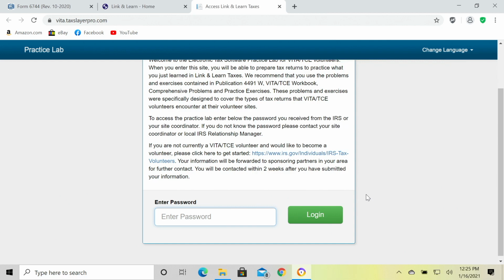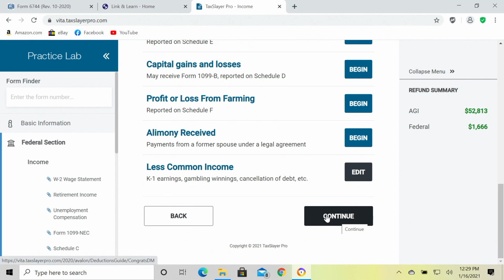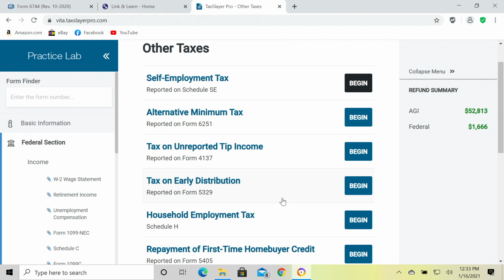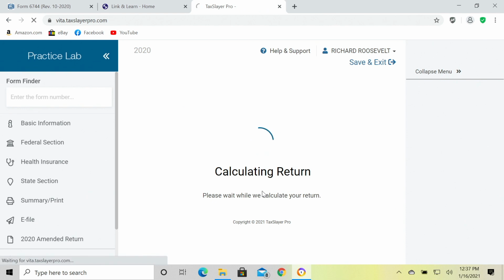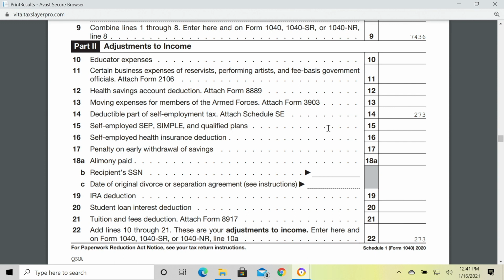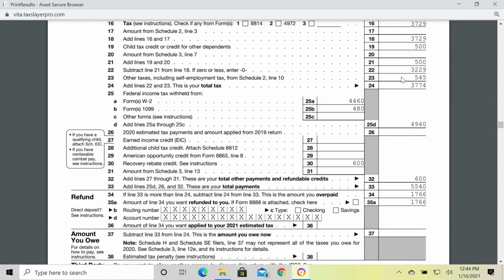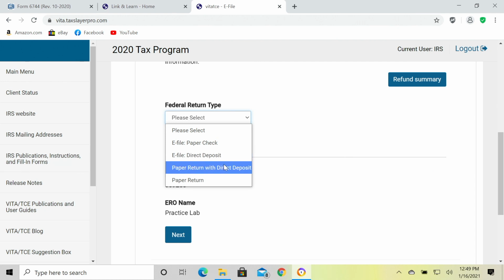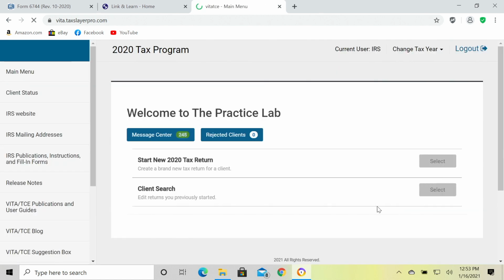DCTC 2020 Tax Year Video 15 TaxSlayer Advanced Scenario 8 cont